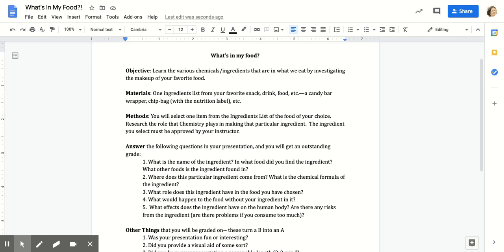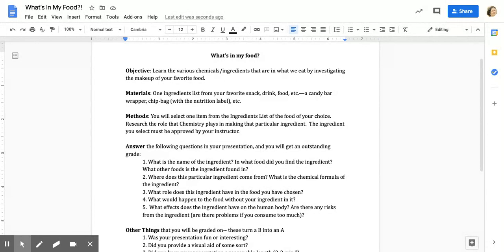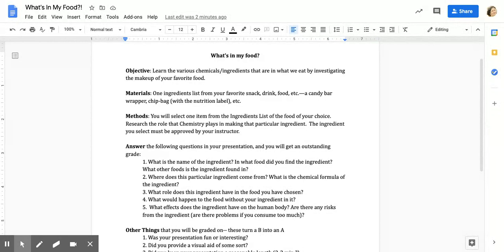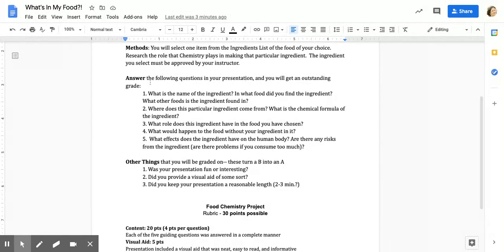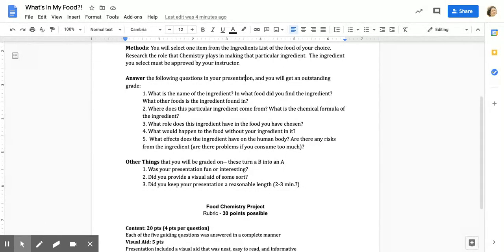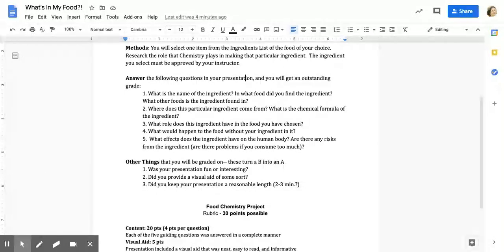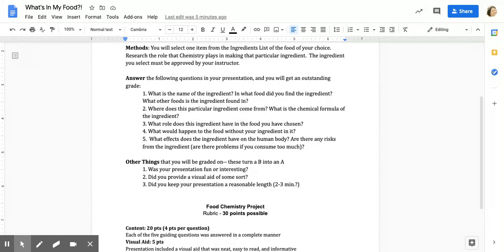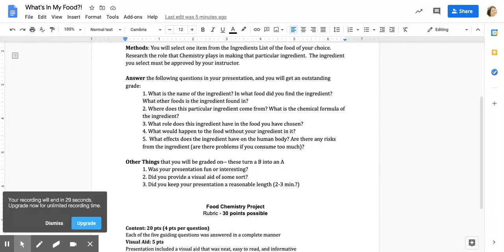What's In My Food?! - Explanation